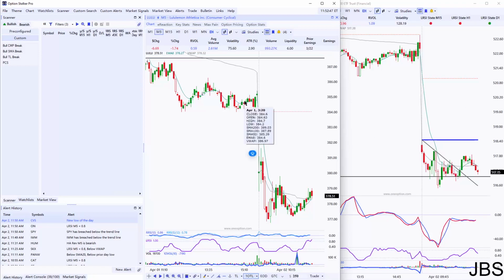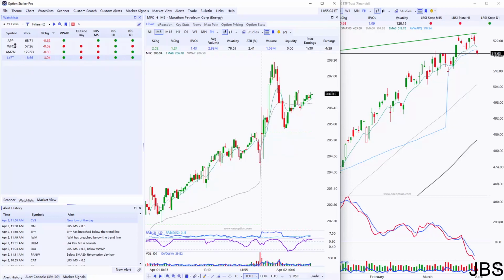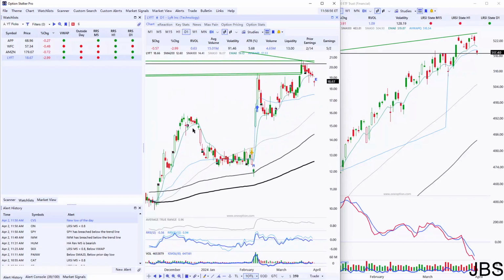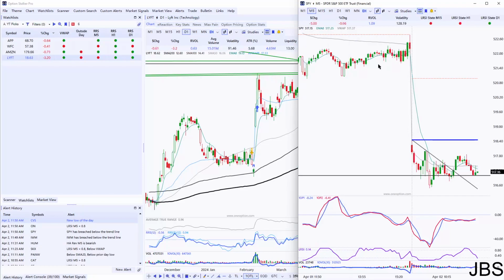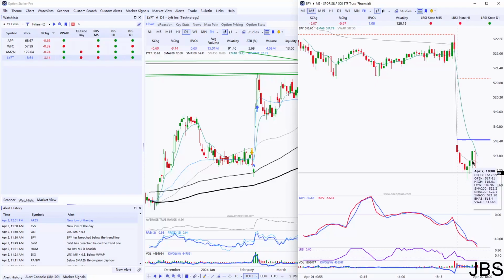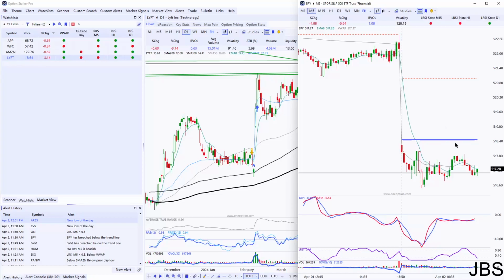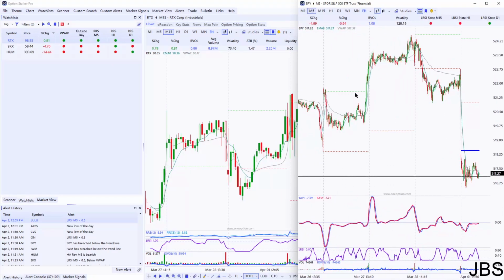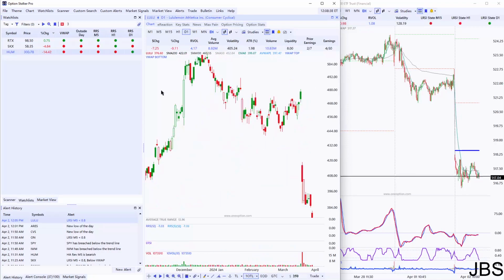Apr 2 2024